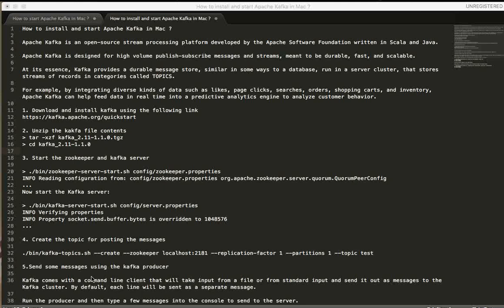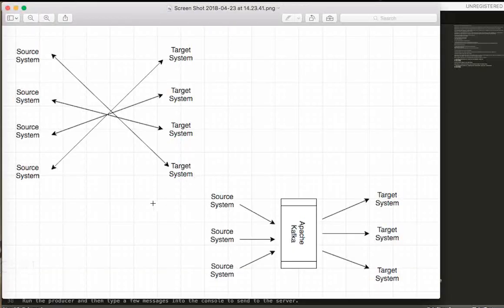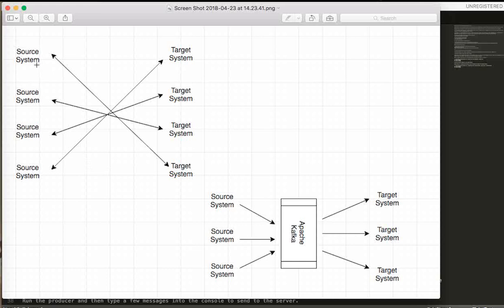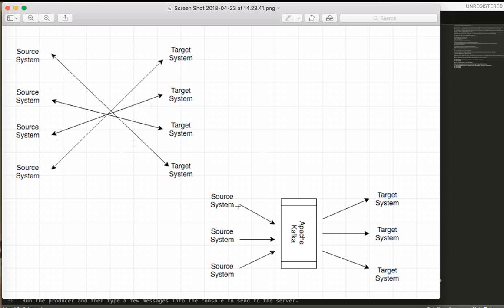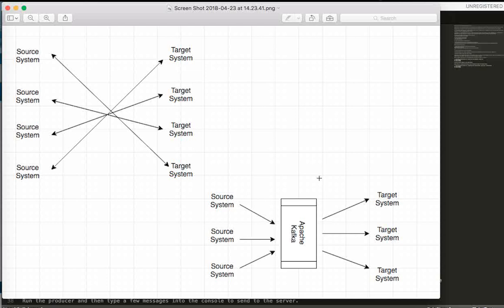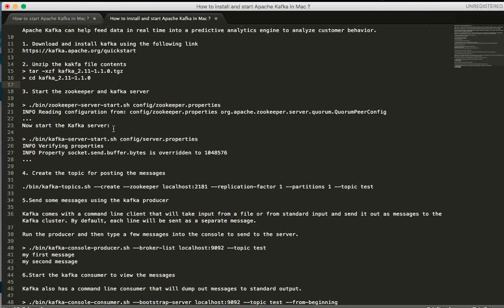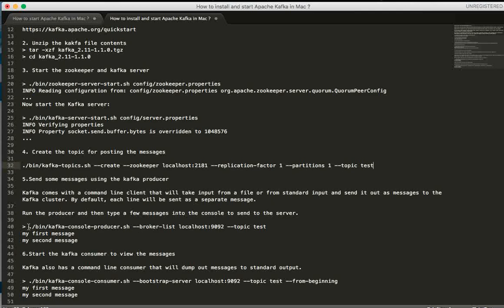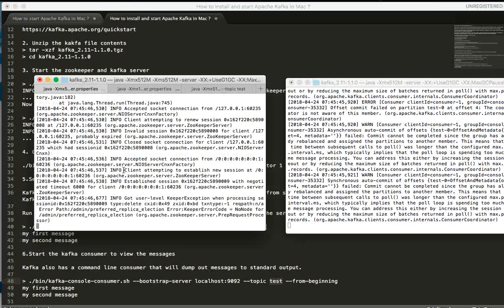TAMIL HOW TO INSTALL AND START APACHE KAFKA IN MAC | InterviewDOT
to get notifications. TAMIL HOW TO INSTALL AND START APACHE KAFKA IN MAC

How to install and start Apache Kafka in Mac ?

Apache Kafka is an open-source stream processing platform developed by the Apache Software Foundation written in Scala and Java.

At its essence, Kafka provides a durable message store, similar in some ways to a database, run in a server cluster, that stores streams of records in categories called TOPICS.

For example, by integrating diverse kinds of data such as likes, page clicks, searches, orders, shopping carts, and inventory, Apache Kafka can help feed data in real time into a predictive analytics engine to analyze customer behavior.

2. Unzip the kakfa file contents
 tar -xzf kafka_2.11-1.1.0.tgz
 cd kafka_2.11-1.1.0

3. Start the zookeeper and kafka server

 ./bin/zookeeper-server-start.sh config/zookeeper.properties
INFO Reading configuration from: config/zookeeper.properties org.apache.zookeeper.server.quorum.QuorumPeerConfig
Now start the Kafka server:

 ./bin/kafka-server-start.sh config/server.properties
INFO Verifying properties
INFO Property socket.send.buffer.bytes is overridden to 1048576

4. Create the topic for posting the messages

./bin/kafka-topics.sh --create --zookeeper localhost:2181 --replication-factor 1 --partitions 1 --topic test

5.Send some messages using the kafka producer

Kafka comes with a command line client that will take input from a file or from standard input and send it out as messages to the Kafka cluster. By default, each line will be sent as a separate message.

Run the producer and then type a few messages into the console to send to the server.

 ./bin/kafka-console-producer.sh --broker-list localhost:9092 --topic test
my first message
my second message

6.Start the kafka consumer to view the messages

Kafka also has a command line consumer that will dump out messages to standard output.

 ./bin/kafka-console-consumer.sh --bootstrap-server localhost:9092 --topic test --from-beginning
my first message
my second message

Kafka – Install Apache Kafka on Mac

To install Apache Kafka on Mac, Java is the only prerequisite. First we shall look into the installation steps of Java and then we shall setup Apache Kafka and run it on the Mac.

Click on JDK, check “Accept License Agreement” and download .dmg file for installation on Mac.
Double click on the downloaded file and proceed with the installation steps.
You have successfully installed Java. You may delete the .dmg file, as memory is costly on Mac.
You may verify the installation of Java on Mac, by running the following command on a Terminal.

java -version

Using Brew
If the mac users have Brew installed, they can use it for Kafka installation.

There are following steps used to install Apache Kafka using brew:

Step1: Use 'brew install kafka' and press enter key to install Kafka. Wait a while, and Kafka will be installed on the system. To test, use any kafka command.

Step2: If the 'kafka-' command is used, it will show files with and without '.sh' extension files. It is because the bin path is set in the '.bash_profile' file. So, edit the file again and remove that line from the end. Save, and exit.

Step3: Again use the command 'kafka-', now the files without '.sh' will appear.

Step4; But, to use kafka commands, the user needs to visit the kafka_directory always.

So, this is another way to install Apache Kafka on the system.

Kafka® is used for building real-time data pipelines and streaming apps. It is horizontally scalable, fault-tolerant, wicked fast, and runs in production in thousands of companies.

Apache Kafka was originally developed as a LinkedIn message queue. As a project of the Apache Software Foundation, the open source software has developed into a powerful streaming platform with a wide range of functions.

Apache Kafka can be used to store and process data streams. The system is based on a distributed architecture that is optimized for high fault tolerance and scalability. This makes Apache Kafka suitable for large amounts of data and applications in the big data environment.

Via the provided interfaces it is possible to load data streams from third-party systems or to export them to these systems. The core component of the system is a distributed commit or transaction log. Apache Kafka's advantages include low latency, high throughput and the ability to process real-time streams.